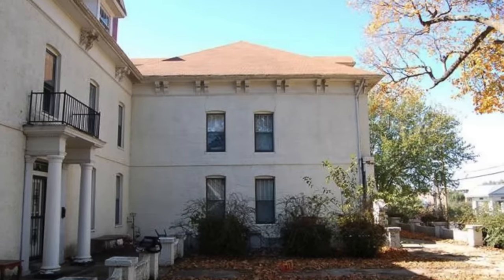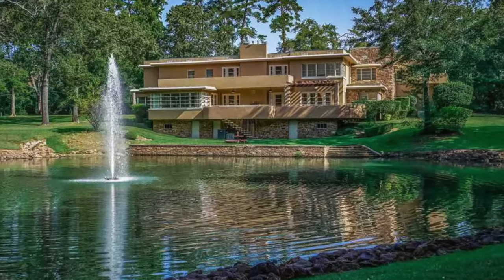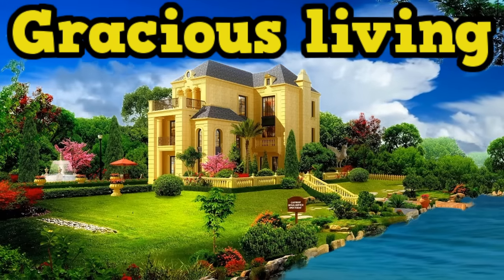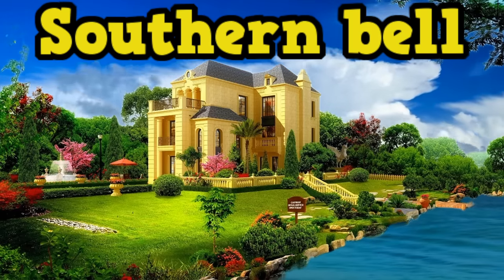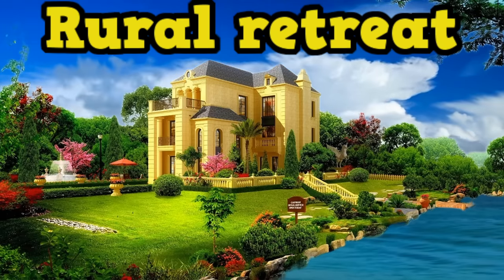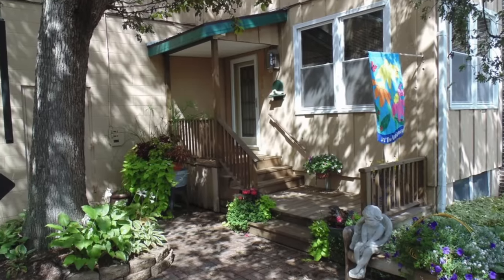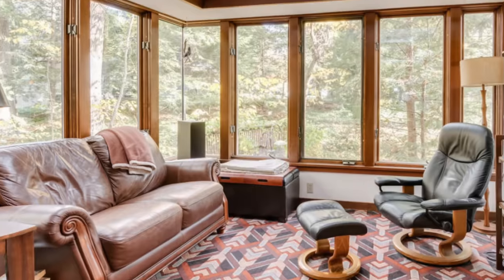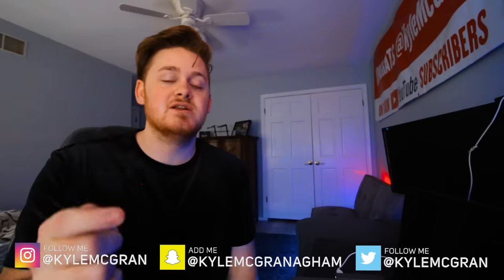Top 10 Cheapest Mansions That Anyone Could Afford!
Whats up everyone today I show you the top 10 cheapest mansions that anyone could afford. These mansions are all very unique and are all in at least average condition. These houses aren't money pits but could definitely use some upgrading.

SOCIAL MEDIA